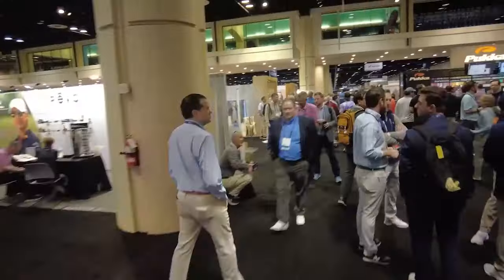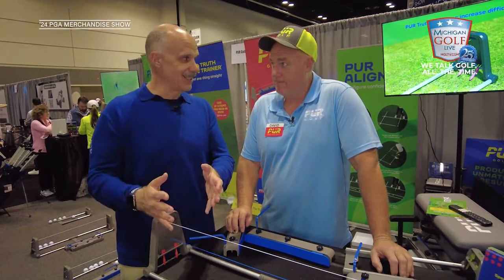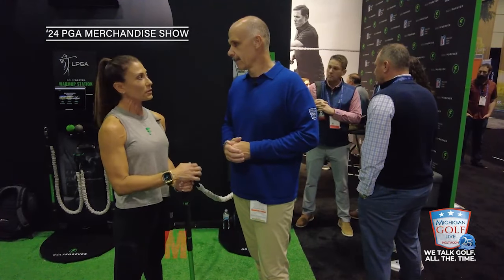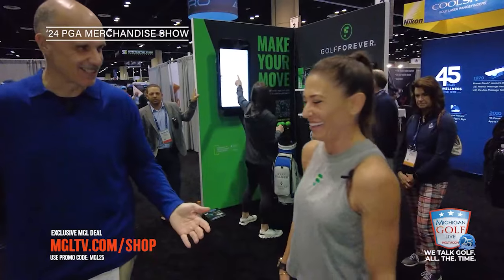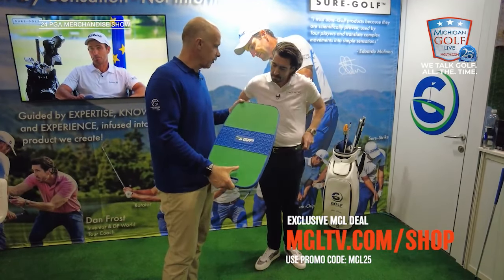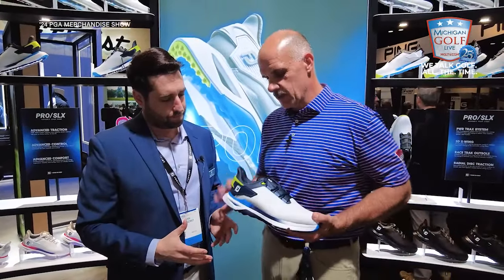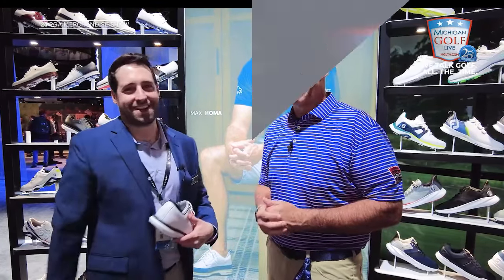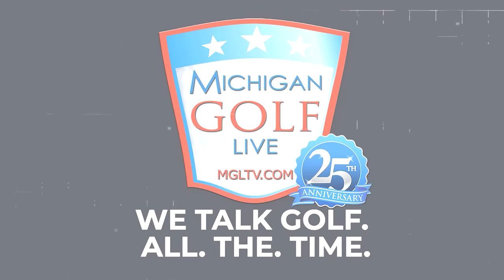The 6 Best Things I Saw at the 2024 PGA Merchandise Show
There were thousands of products, concepts, innovations, and ideas on display at the 2024 PGA Merchandise Show in Orlando. Here's a rapid fire look at 6 of my favorites.

0:00 - intro
:40 - Tempo Walk v3 from Club Car
4:56 - PUR Putting Trainer
9:18 - Golf Forever
16:04 - Draw Board & Power Board
23:00 - Footjoy '24 Lineup
28:43 - Donald Ross Sportswear

LISTEN TO THE FORE GOLFERS NETWORK PODCAST EVERY WEEK ACROSS ALL PODCAST PLATFORMS!